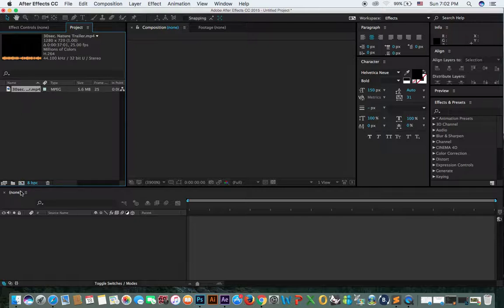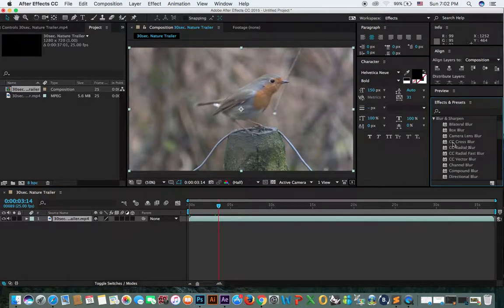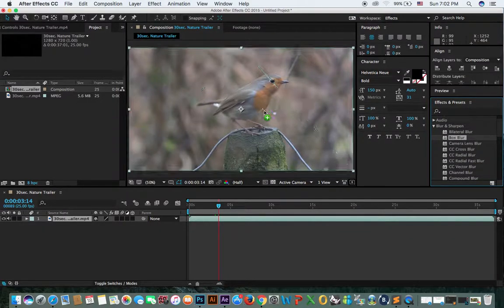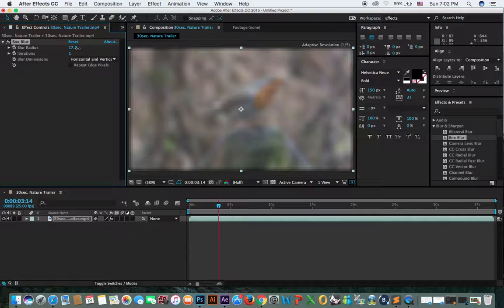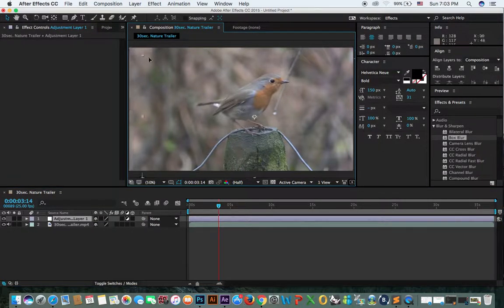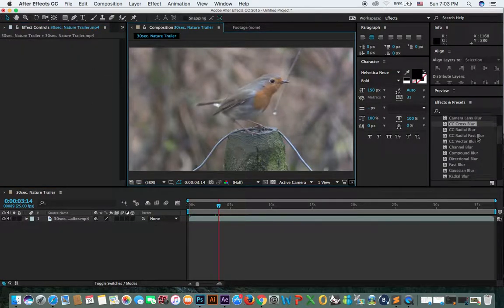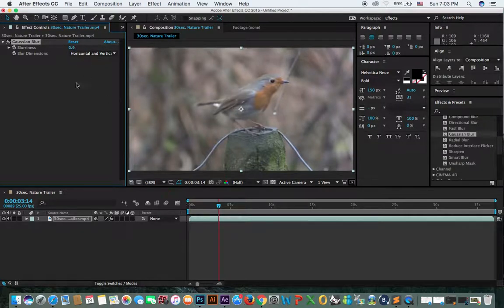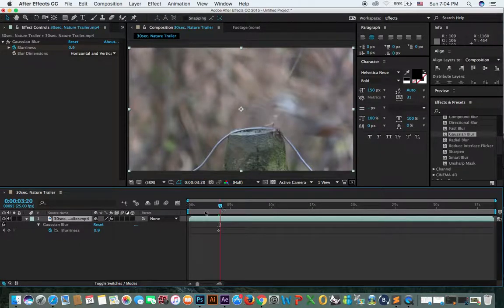How to apply Blur in Adobe After Effects CC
In this video you can learn how to apply blur in adobe after effects cc.